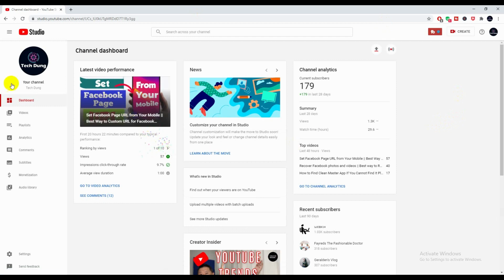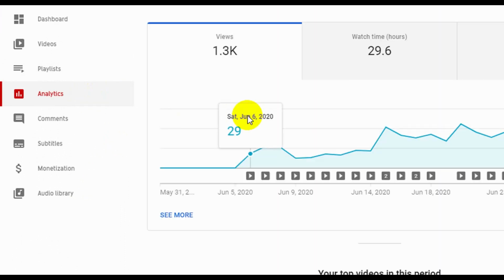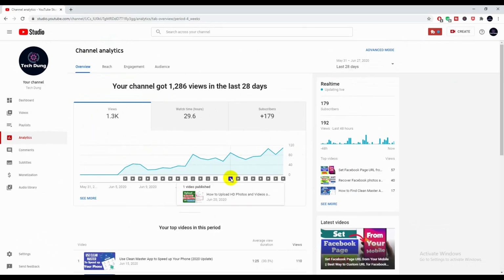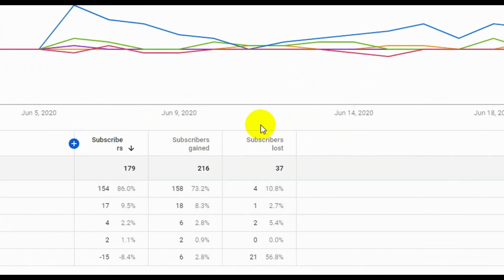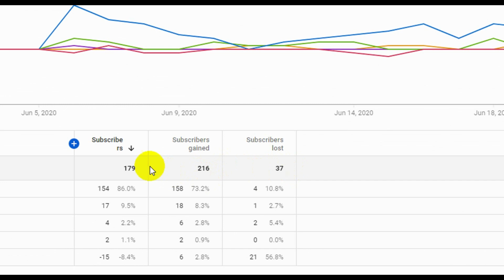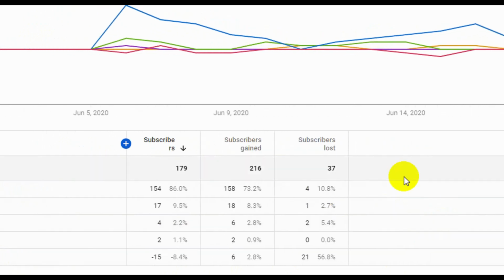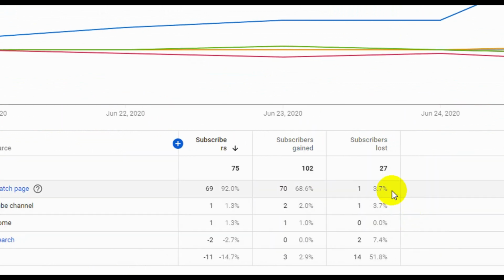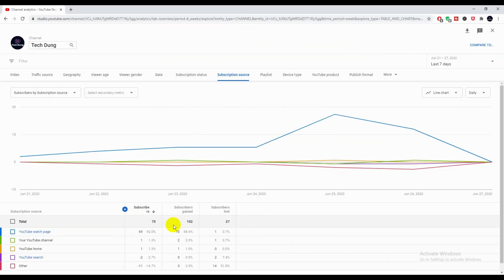How to Know Who Unsubscribed Your YouTube Channel ||Easy Way to Check Who Unsubscribed Your Channel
How to Know Who Unsubscribed Your YouTube Channel |Easy Way to Check Who Unsubscribed Your channel from YouTube Studio is a YouTube Subscribers checking video. You can see who unsubscribed YOUR YouTube channel. Watch this video until the end to know who unsubscribed you from YouTube.